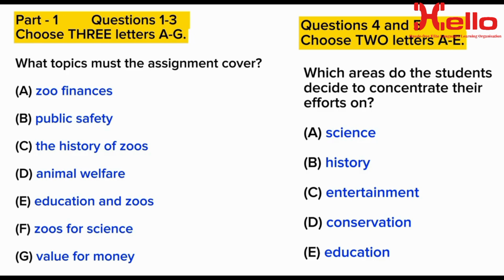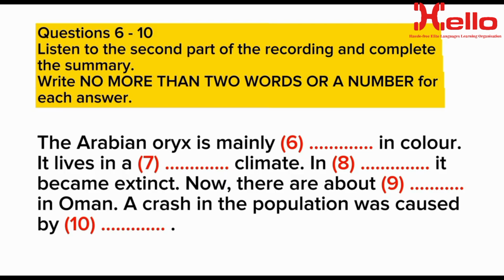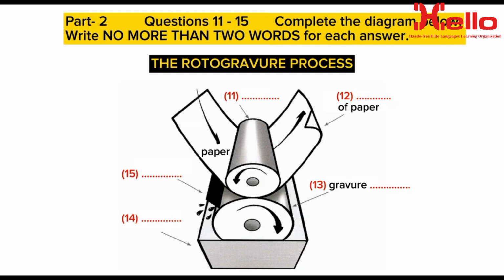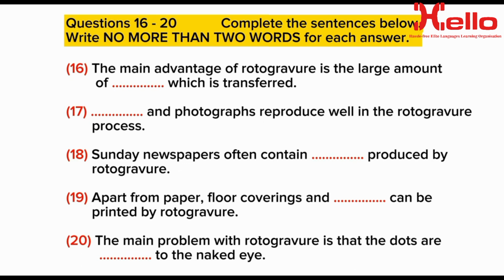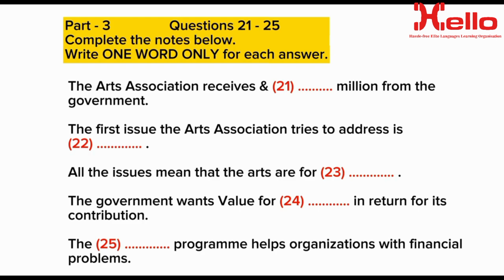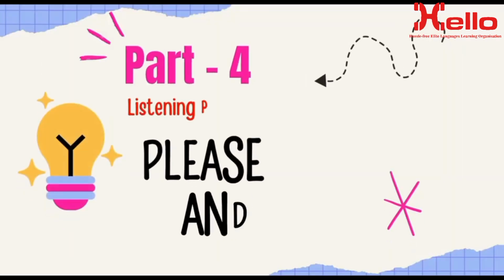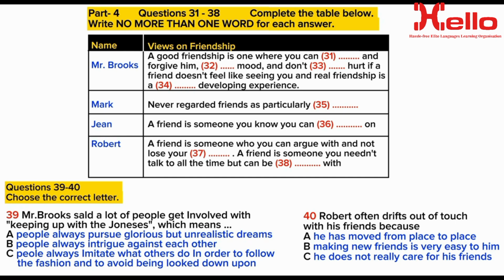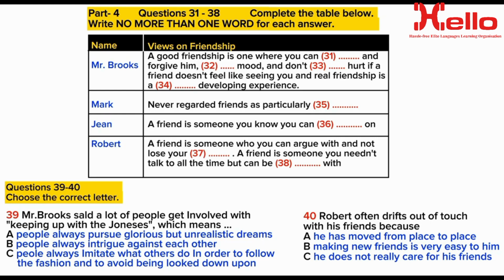Ielts listening test 231 || Hello institute Dehradun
At Hello institute, we provide complete support throughout your study abroad journey.

1. IELTS/PTE Exam Preparation
We offer best IELTS and PTE classes in Dehradun, focusing on improving your language skills to meet the criteria of the institutions and countries you’re aiming for.

2. Selecting the Right Country and Course
We assess your profile and help you choose the course that fits your career aspirations, ensuring a fulfilling academic experience.

3. Application Assistance
From documentation to ensuring deadlines are met, we handle everything, so you don’t have to worry about missing out on opportunities.

4. Study Loan Assistance
We guide you through the process of applying for an education loan that covers tuition, living expenses, and other associated costs.

5. Fee Payment
Once your admission is confirmed, we ensure that international payments are made securely and in compliance with your university’s requirements.

6. Opening GIC/Blocked Accounts and Funds Planning
We assist you in opening these accounts.

7. Getting Your LOA, CAS, I-20, AIP, COA
We make sure that all necessary documents reach you without delay.

8. Medical Test Assistance
We guide you through arranging these tests at authorized medical centers.

9. Visa Filing and Biometric Appointment
Our team ensures that all the necessary documents are in order, reducing the chances of delays or rejections.

10. Issuance of International SIM Card and Forex Card

11. Finding Accommodation
We help you find a place that suits your budget and preferences.

📍 Dharampur, near LIC Building.